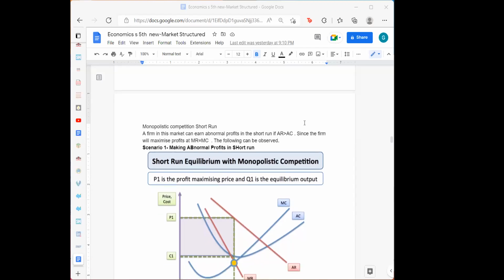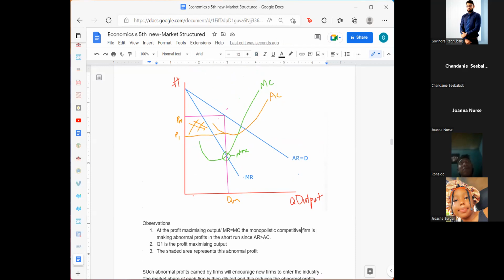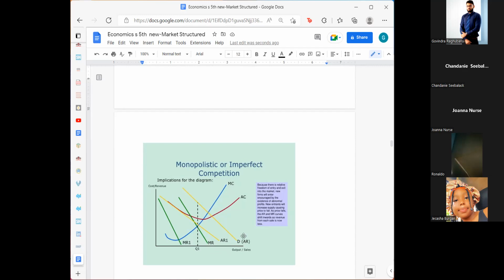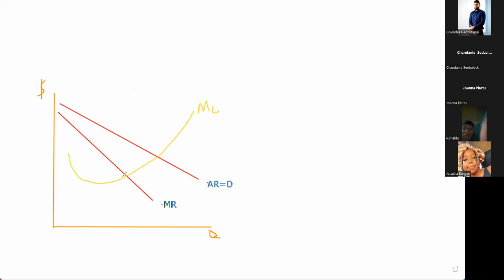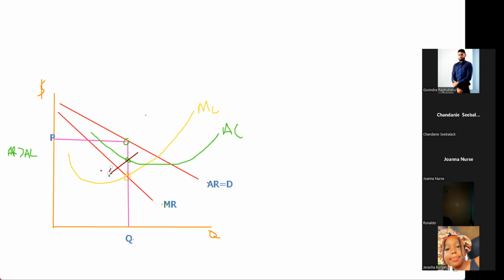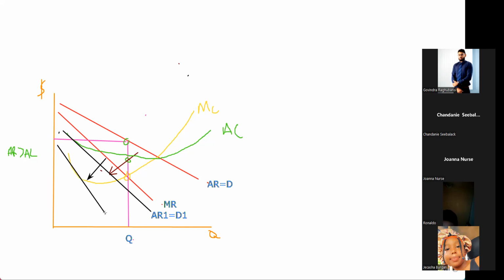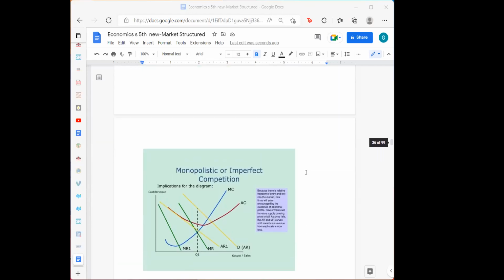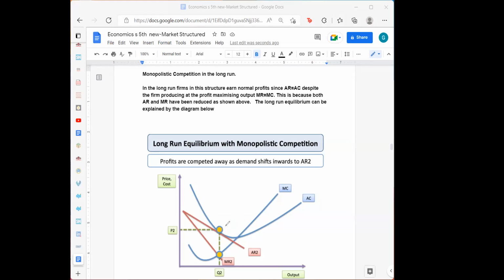Monopolistic Competition Market Cont'd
In this class we explore the equilibrium position CXC(CSEC)